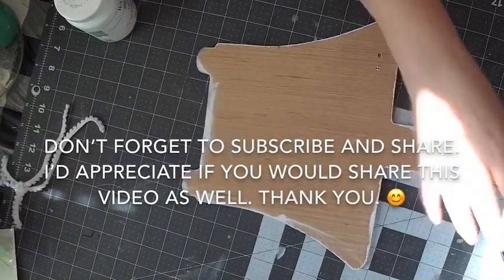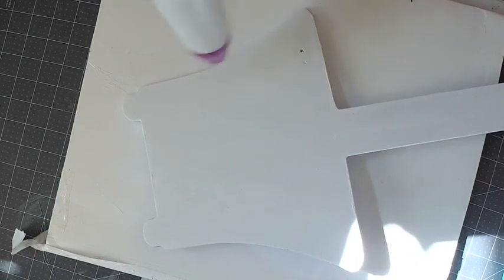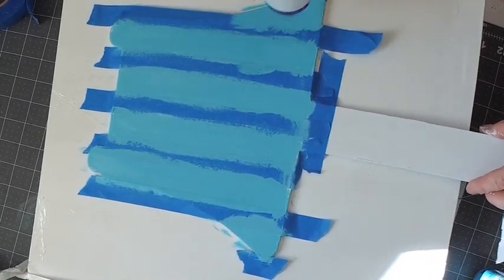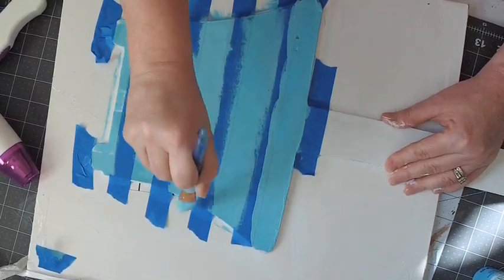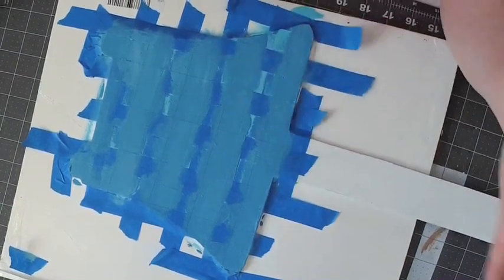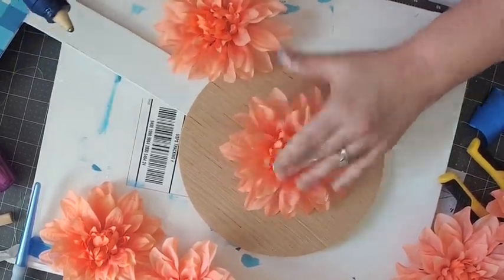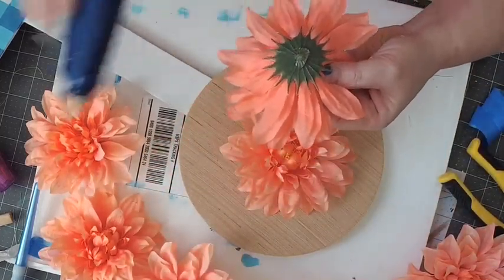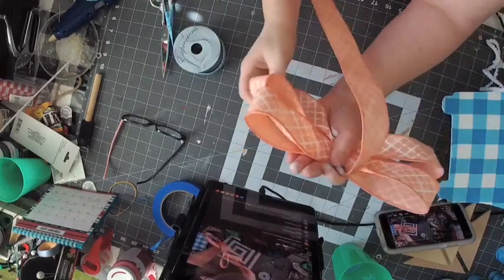How to paint buffalo check.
Learn how to paint buffalo check into a flat surface. If you would like to make this along with me, all you need is...
*Surface you want to paint
*choose any color
*White chalk paint preferably
*Black chalk paint ——— or 3 variations of a color like for example...light pink, medium color pink and dark pink
(Chalk paint is best if you want it to dry fast. If not, acrylic paint is fine.)
*paint brush or foam brush
*painters tape
*something to pour paint onto to mix. (I used an egg carton. Works perfectly.)
*hair dryer or heat gun if you want to make finished product without waiting an hour in between.

This entire process can be done in about 30 minutes if it’s not too large and if you use a hair dryer or heat gun to dry your board. (Even for a beginner.)
Have fun because this is fun!
This is also satisfying to see completed project.
If you would like for me to see your completed project come over to my Facebook page and show me a picture. I’d love to see it.
Please leave a comment about the project or if you plan on doing this or not. 👍🏼